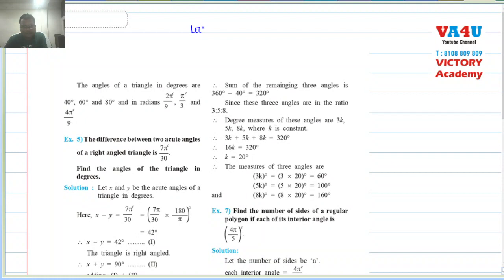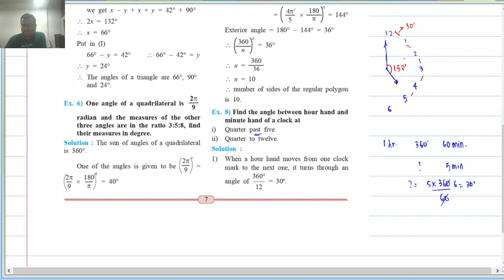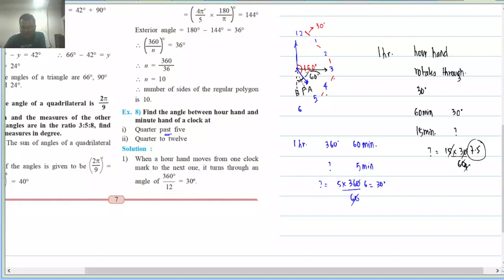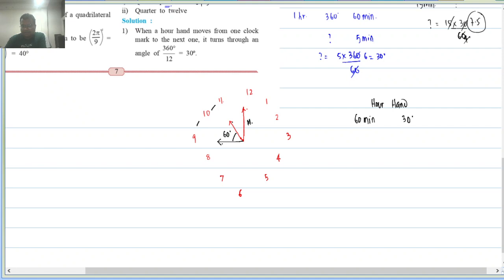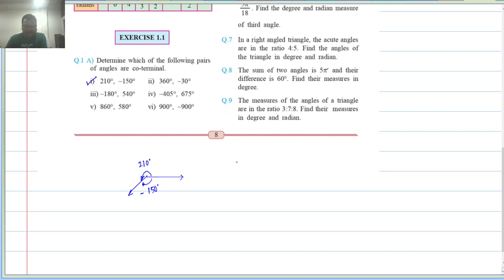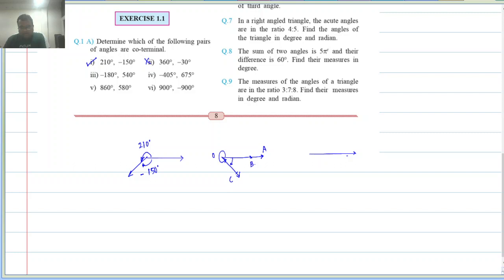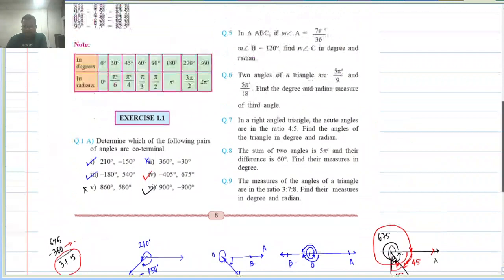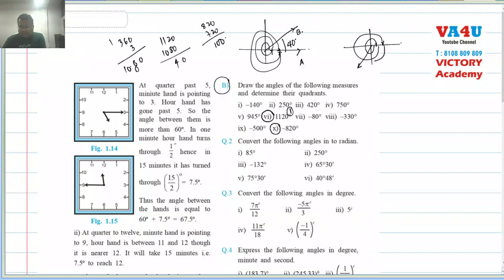Lec 2 D : Bridge Course (Maths) for 10th Std. Appeared for JEE & CET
Angles and Measurements for 11th Std.
Trigonometry for JEE / MHTCET
JEE
MHTCET
Engineering Entrance
Maths for 11th Std.
NCERT 11th Std. Maths
Foundation Course for IIT Entrance
Target IIT